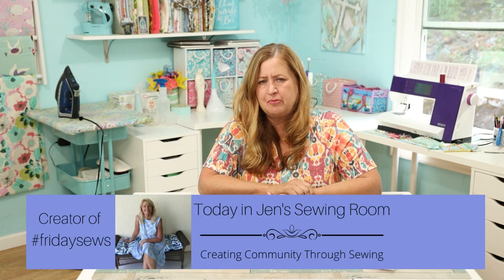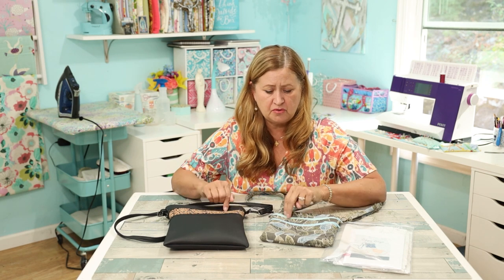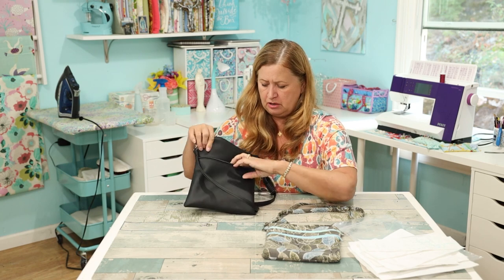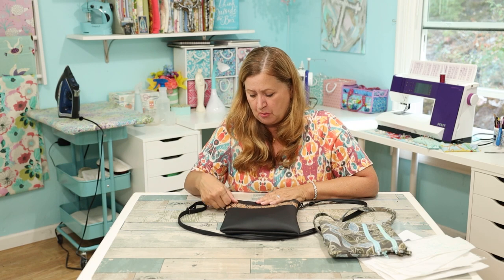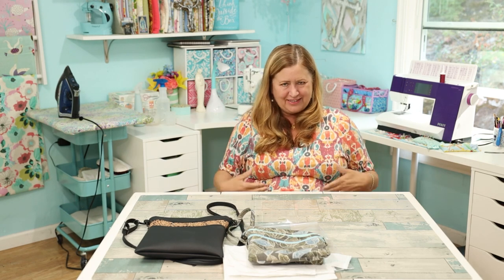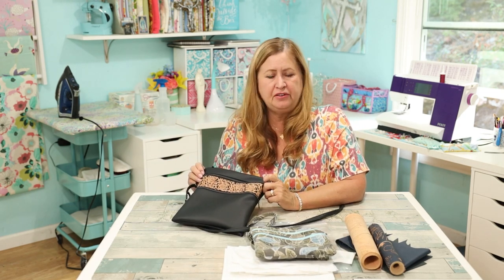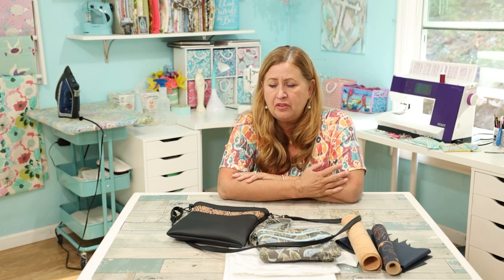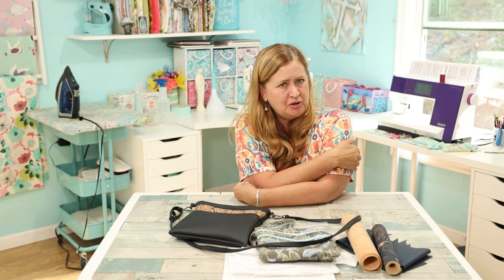Zippy Crossbody Bag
Hello Hello! Happy Friday everyone! It's time for fridaysews

Stephanie